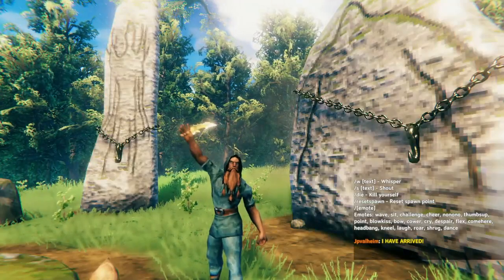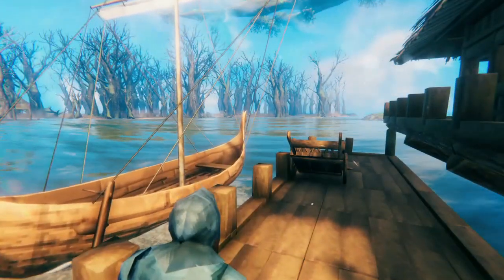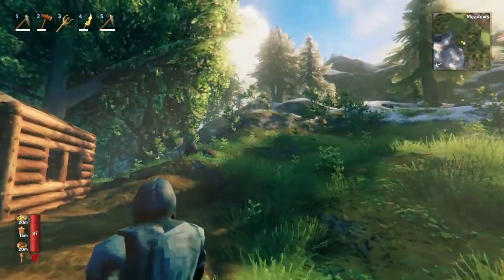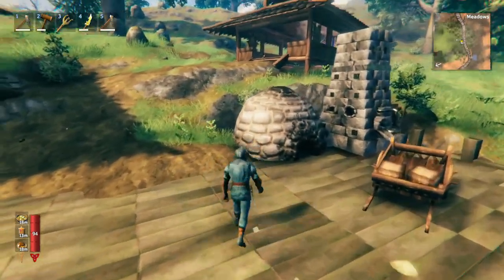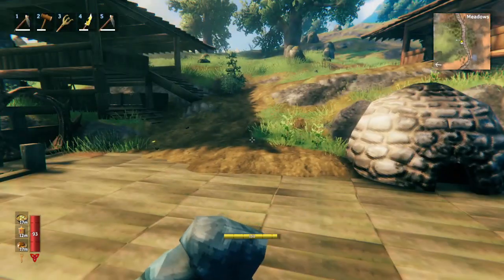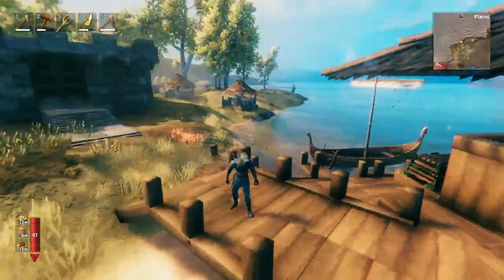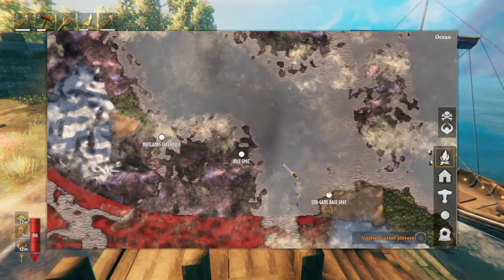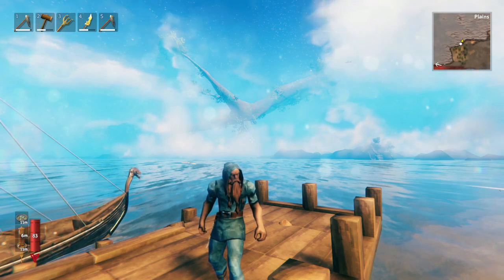Build Forward Bases to Explore New Biomes More Easily